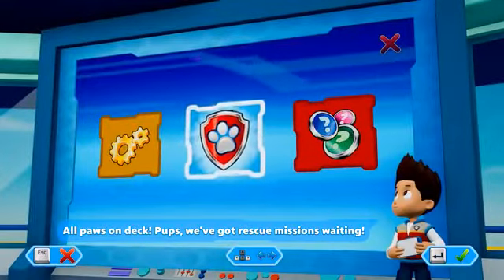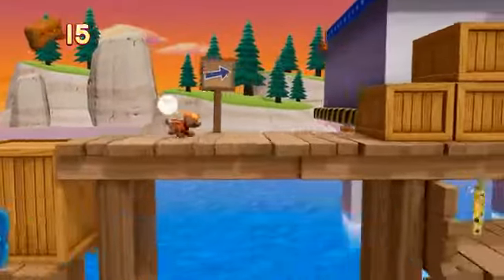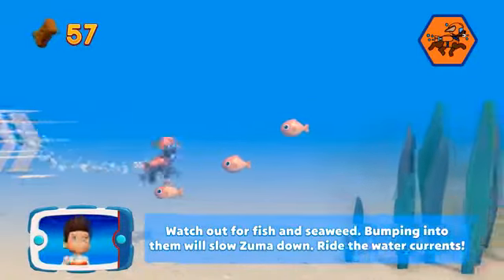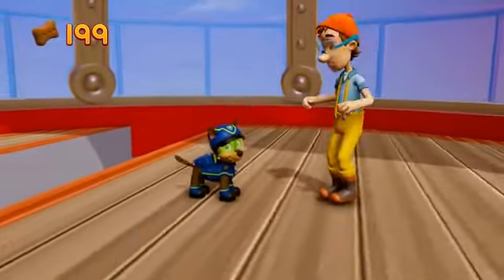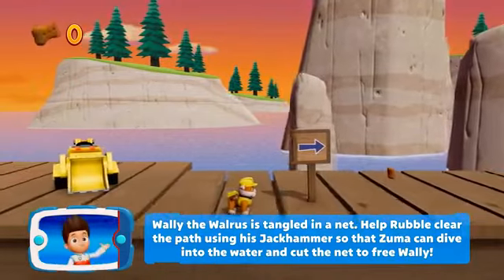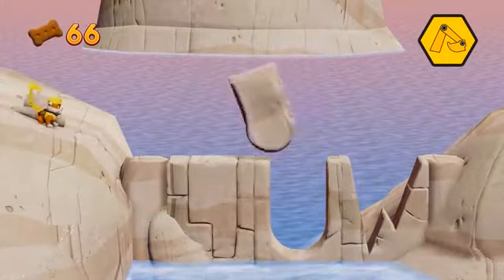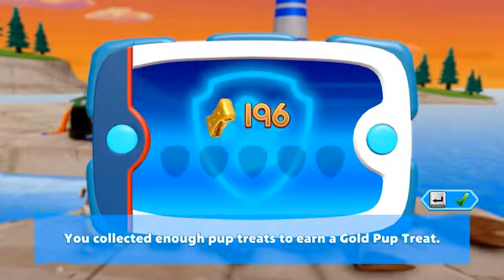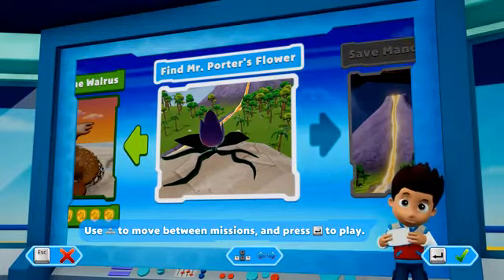Paw Patrol Walkthrough - Save The Bay! (1)